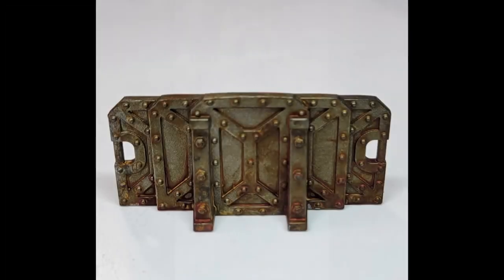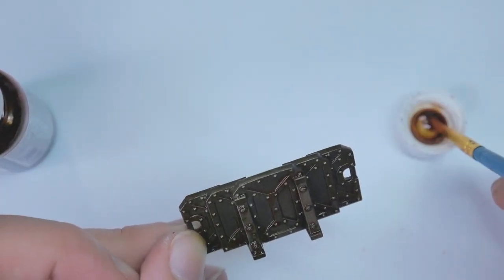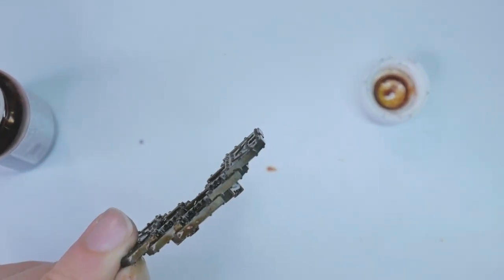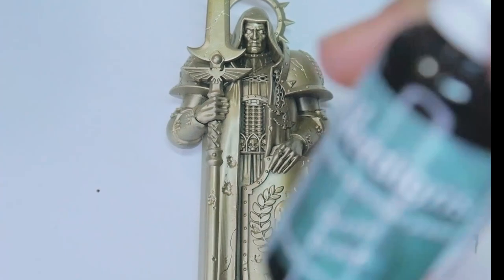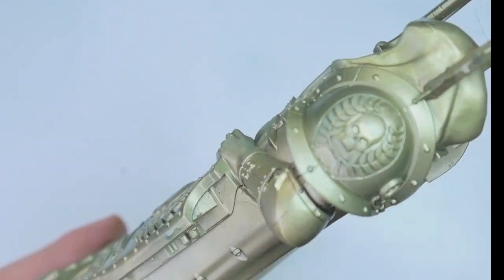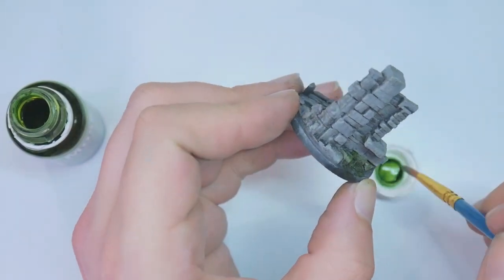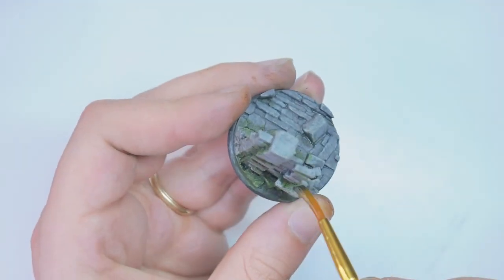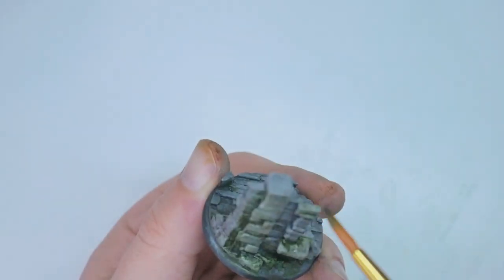How Easy Can Weathering Be? Dirty Down Review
Dirty Down was the new hotness for awhile, but I had to wait to give it a try, largely due to difficulty finding it for less than $30 a bottle for a while. I ended up giving it a try, and here are my results!  I see myself using this stuff a lot in the future.

A lot of places are still selling this stuff for $20+ per bottle.

Apologies for my voice in this video. I'm getting over some persistent allergy season sniffles.

Most of my minis use a lot of Pro Acryl by Monument Hobbies. If you're thinking about picking some up, use the following link and the code Manningthefort to get a bit of a discount and help out the channel.